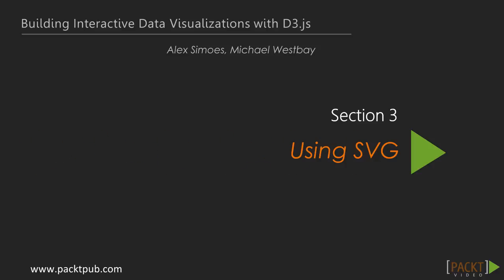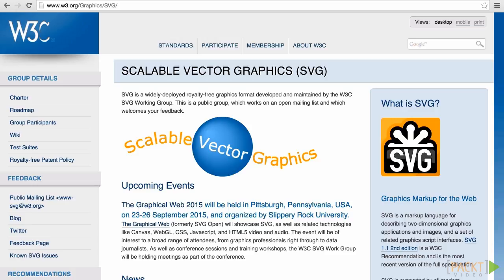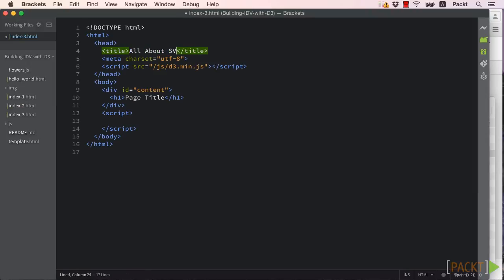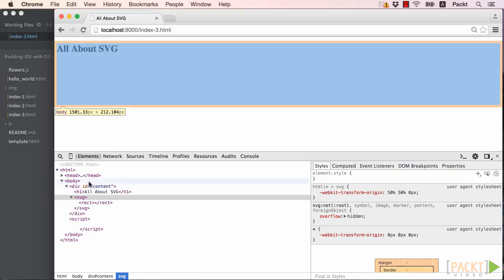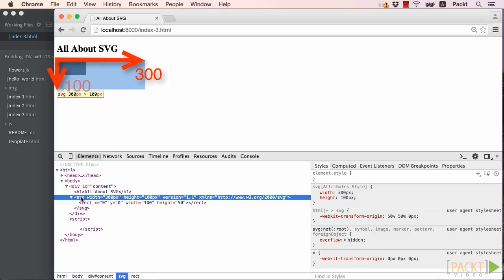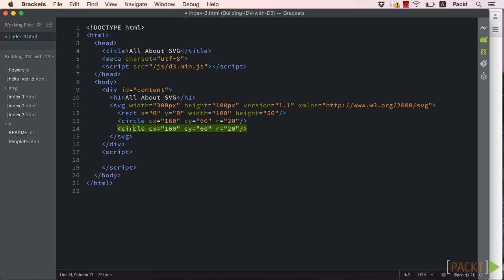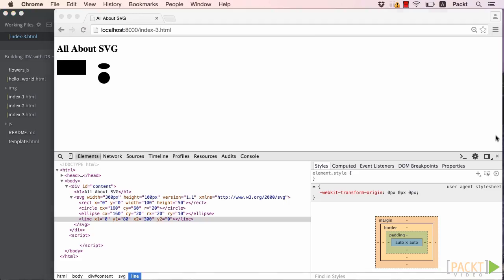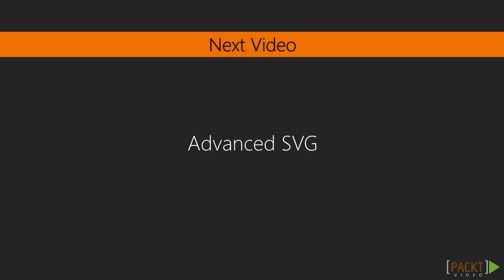Building Interactive Data Visualizations with D3.js: SVG and Other Image Formats | packtpub.com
SVG can be used in all modern browsers. We take a look at how to create SVGs by hand.
• Create SVG shapes in the browser
• Learn about the coordinate system
• Set styles and attributes for our SVG elements